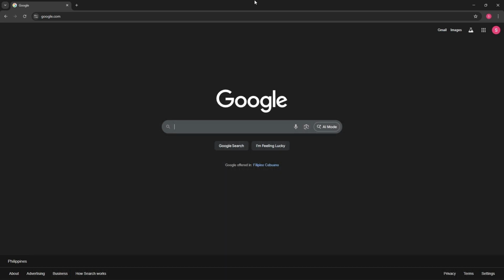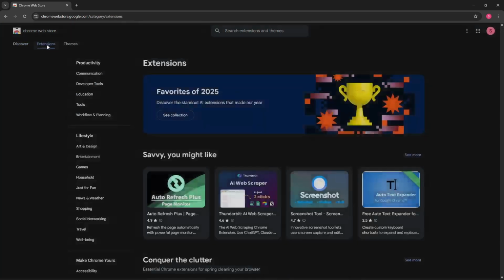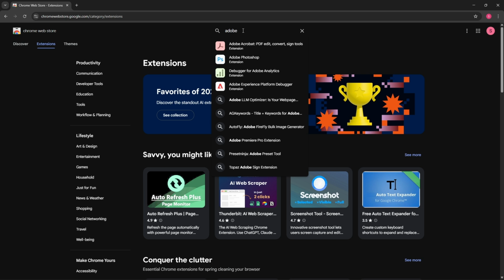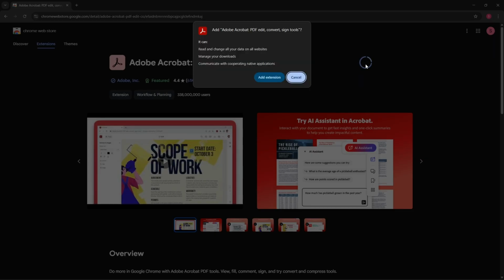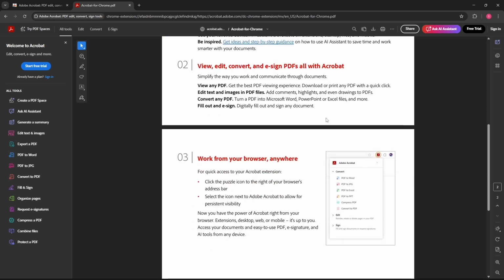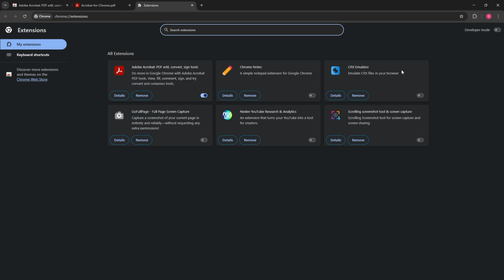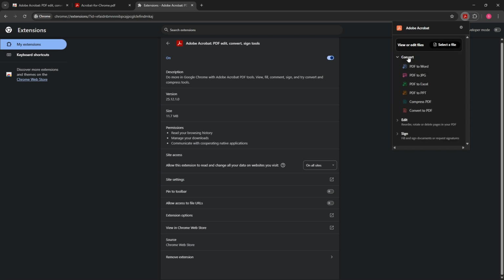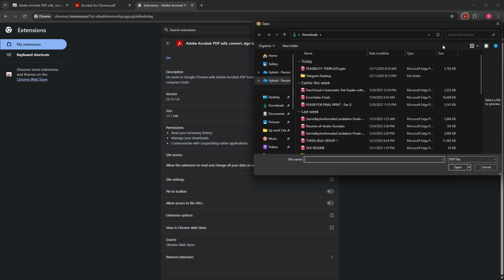How to Use Adobe Acrobat Extension for Chrome (Full Tutorial!)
In this DelftStack tutorial, you'll learn how to download, install, activate, and use the Adobe Acrobat extension directly from your Chrome browser. This guide walks you through converting files, managing PDFs, and accessing Acrobat tools with ease.

🔹 What You'll Learn in This Video:
✅ How to install and enable the extension
✅ How to manage extension settings
✅ How to use Acrobat tools like Convert to PDF, Edit, Sign, and more
✅ How to upload files from your PC and use Acrobat features instantly

📌 Timestamps
⏱ 00:00 – Welcome and overview of the Adobe Acrobat extension for Chrome
⏱ 00:10 – Open Chrome Web Store and search for Adobe Acrobat
⏱ 00:51 – Add the Adobe Acrobat extension to Chrome and complete installation
⏱ 01:14 – Open, enable, and manage the Acrobat extension from Chrome
⏱ 01:38 – Use Acrobat tools to convert, edit, sign, and upload files

The Adobe Acrobat extension makes PDF tasks faster and more convenient, directly inside Chrome. This tutorial helps you:

✨ Convert files without opening another app
✨ Edit and sign PDFs instantly
✨ Use professional tools with one click
✨ Save time with built-in browser features

Perfect for students, employees, and anyone who uses PDFs daily.